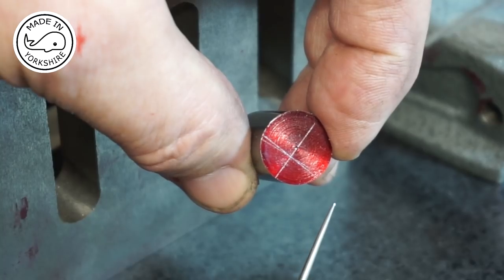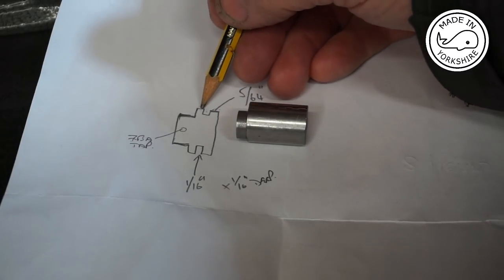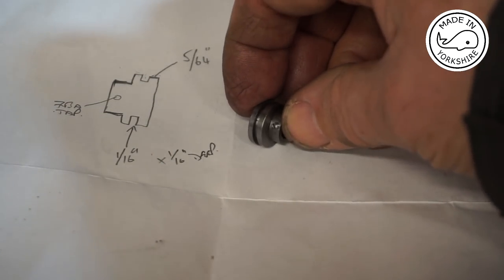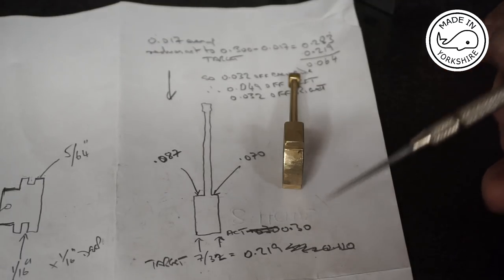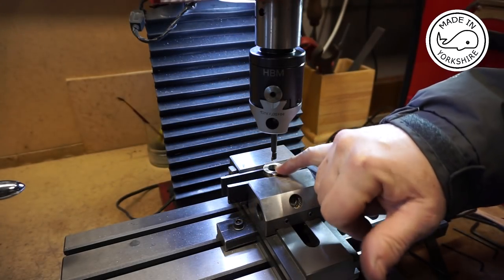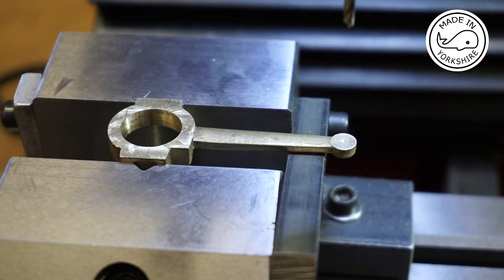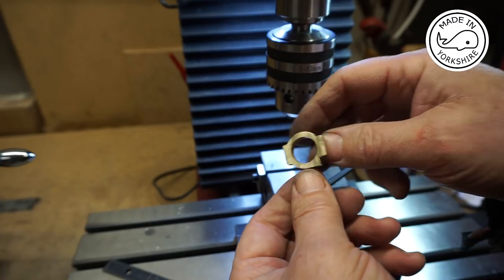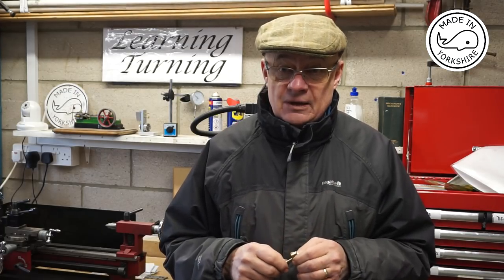MT25 Part 12 - Making a Stuart 10V Steam Engine. The Eccentric Strap and Sheave. By Andrew Whale.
So - After the successful build of my Stuart S50 Steam Engine, I decided to have a go at making a Stuart 10V Steam Engine!
This video is Part 12, which shows me machining the eccentric strap and sheave.

All the machining was carried out on my Sieg SC4 lathe and my SX2P mini mill.
Future videos will cover the valve assembly, painting, final build and, hopefully, a test under steam.

Many thanks to Peter (aka Model Steamers) for his help and advice. Please check out his YouTube channel at:

I purchased my safety glasses from ebay but it looks like I got the last couple from that particular supplier. However, I believe amazon sell the same product at the following link, but obviously links do expire...

Alternatively just do a search on the internet for:
nocry over-spec safety glasses with anti scratch wrap-around lenses, en166, en170 and en172 certified, adjustable arms and uv400 protection, black and orange frames